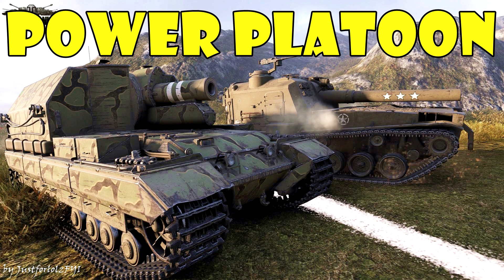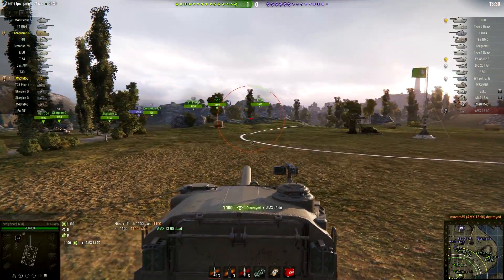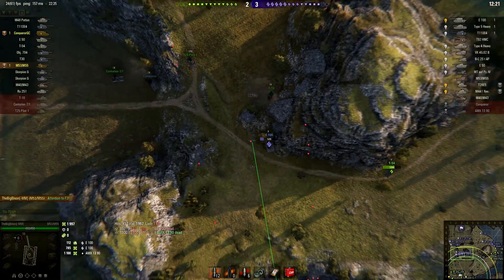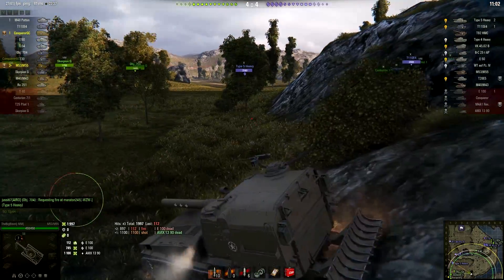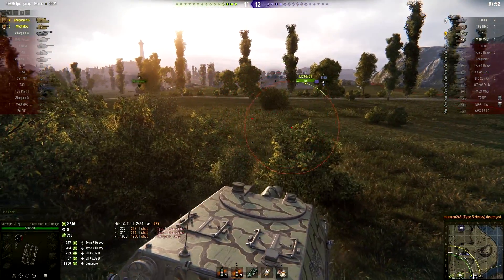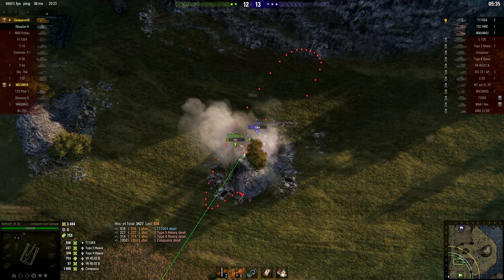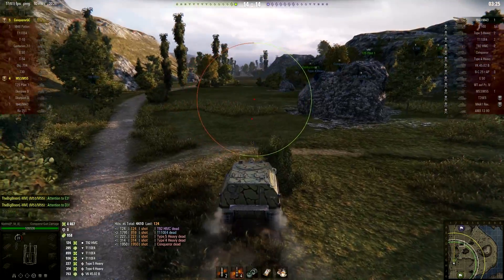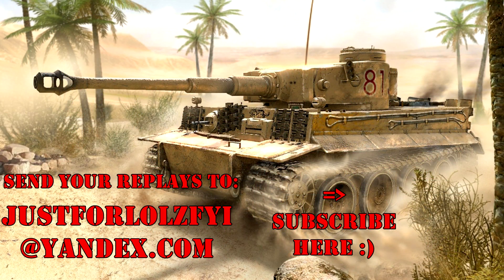World of Tanks - POWER PLATOON! [2 SPG's, 10 KILLS, 10.000 DMG]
A farewell from the "old school" SPG-s from 9.17.1 in World of Tanks, presented by a CGC and an M53/M55! Can two of the most popular artillery pieces stop the onslaught of tier X enemy heavy tanks? ►1$ SUPPORT ►T-SHIRT ►RC (BB) TANKS! ► PLAY FOR FREE

INTRODUCTION:
JustforlolzFYI here, your new favorite World of Tanks YouTuber and creator of the World of Tanks Funny Moments, World of Tanks Arty Party and World of Tanks TOP 5 series! Daily videos covering funny moments compilations, RNG montages, EPIC gameplay, guides, reviews, regular giveaways and more!  Want to see your World of Tanks gameplay or funny moment on the channel?

I mainly play and feature World of Tanks PC, but if you are a fan of World of Tanks Blitz, World of Tanks Xbox One or World of Tanks PS4, your funny moments could still get featured in a special montage! Looking for some live World of Tanks gameplay or want to ask something?